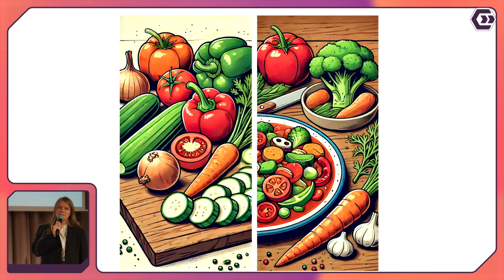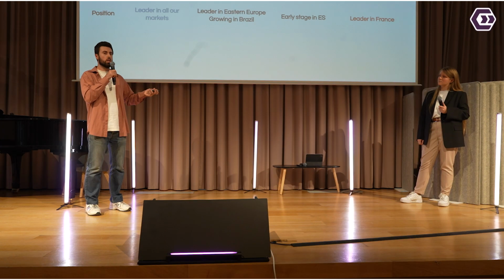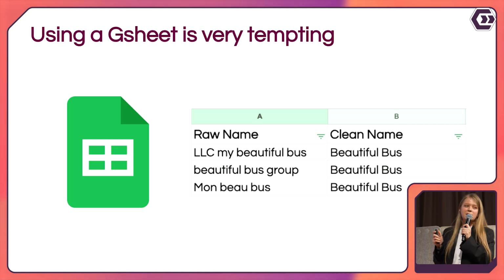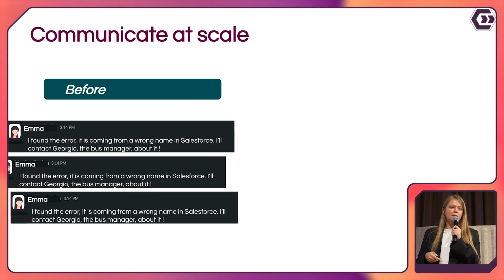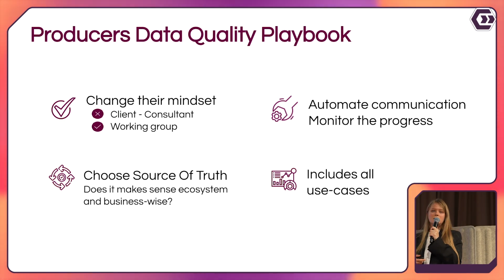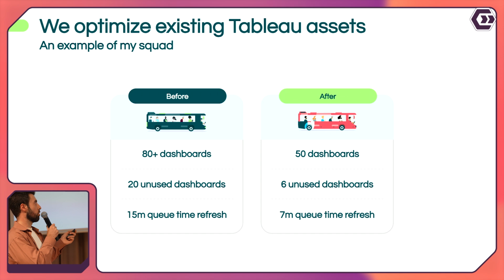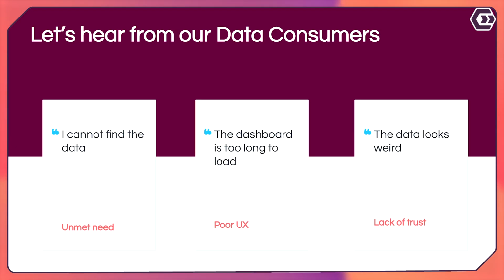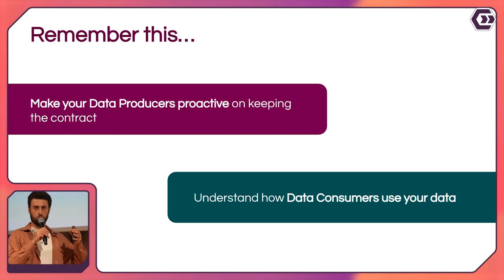Closing the Loop: Alerting your Stakeholders on Data Quality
Natalia Solina, Data Analyst at BlaBlaCar with extensive experience in data quality management and stakeholder communication, alongside Maxime Rosina, Data Analyst specializing in cross-functional data operations at BlaBlaCar.
In this insightful presentation, Natalia and Maxime tackle the critical challenge of maintaining data quality across a complex organization. They share their experience implementing automated alerting systems to monitor data quality across five different teams in three countries. The speakers demonstrate how BlaBlaCar transformed their reactive monitoring approach into a proactive system that maintains data integrity and stakeholder trust.
Through practical examples and real-world implementations, they show how to build effective communication channels between data producers and consumers, establish clear data contracts, and create automated monitoring solutions. The presentation offers valuable insights for organizations looking to improve their data quality management processes and strengthen stakeholder relationships.

Castordoc,  Mirakl,  Corail Analytics et Omni, SYNQ, nibble.ai, Sparkline et Monte Carlo

🤘🤘🤘Organisateurs :
 @hymaia  , Blef et  @moderndatanetwork4589

➜➜➜ Chapitrage :
00:00:00 Introduction and Harry Potter-themed welcome
00:01:15 Context and problem statement
00:03:03 The data quality challenge analogy
00:06:10 Understanding data quality issues
00:07:48 Key components of data quality problems
00:08:40 Communication and contract establishment
00:11:05 Monitoring implementation and feedback loops
00:14:21 Practical solutions and implementation
00:18:50 Stakeholder feedback and improvements
00:20:25 Conclusion and key takeaways

"Data Quality Alert Systems: How BlaBlaCar Monitors Across 3 Countries"
"From Reactive to Proactive: Building a Data Quality Alert System at Scale"
"Closing the Data Quality Loop: A BlaBlaCar Success Story"